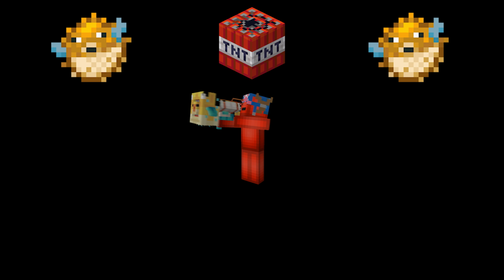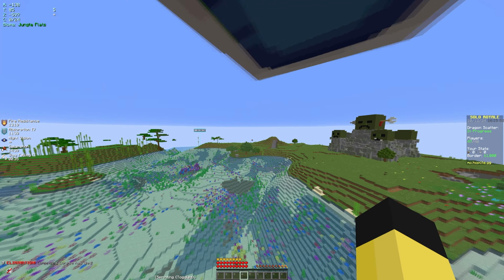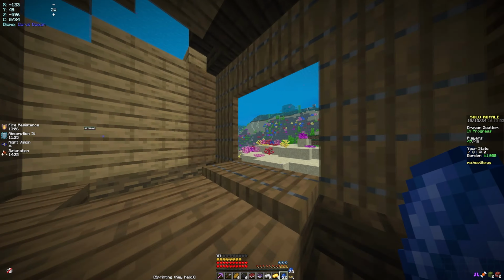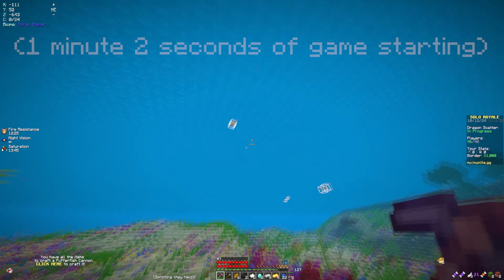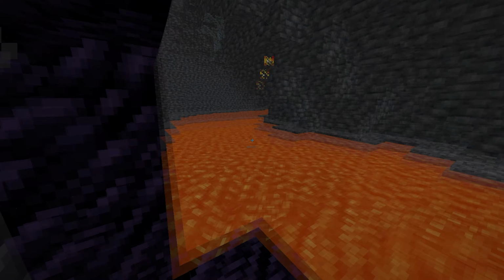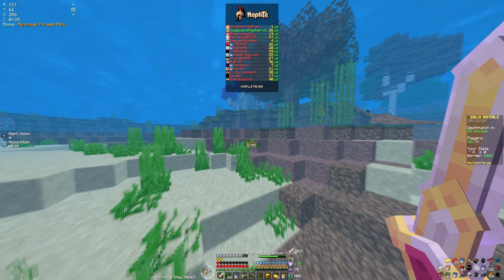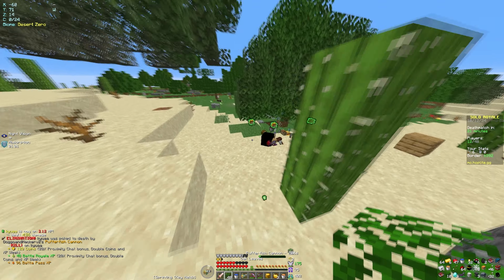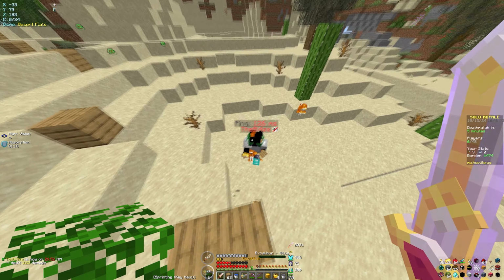How Pufferfish RUINED this Minecraft Server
I ruined a minecraft server by using pufferfish in PvP to break peoples armor INSTANTLY

server ip: Hoplite.gg
texture pack: vanilla tweaks 1.21